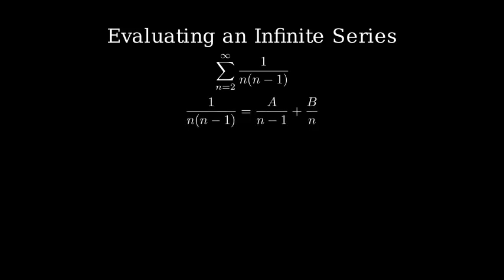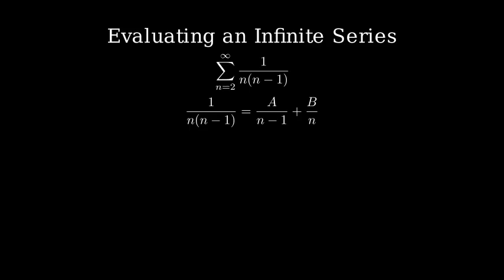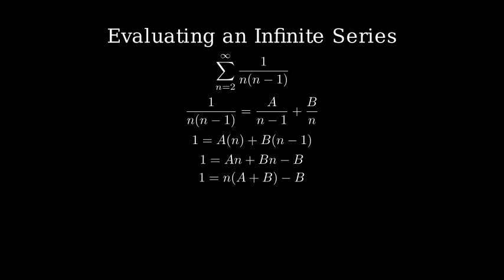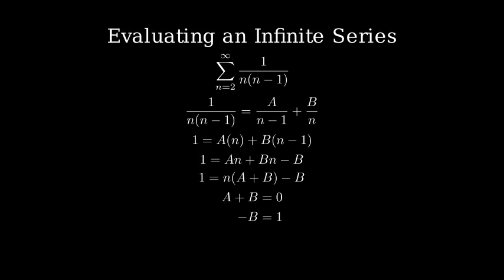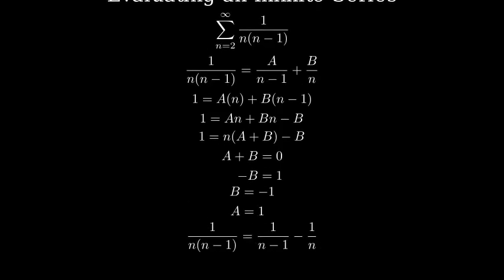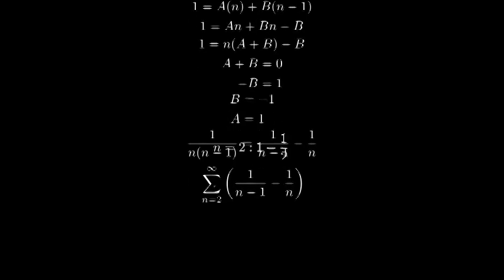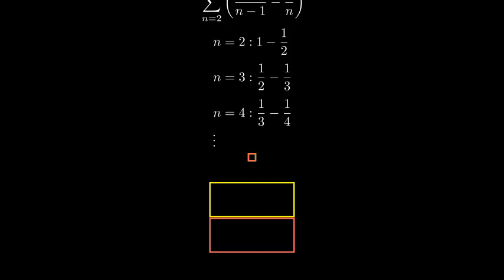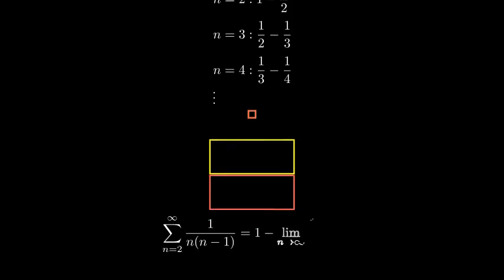sigma(n=2,infinity) (1/(n(n-1)))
The sum you're referring to is:

sum from n=2 to infinity of (1 / (n(n-1)))

To simplify this, we can decompose the term (1 / n(n-1)) using partial fractions:

1 / n(n-1) = 1 / (n-1) - 1 / n

Now we can rewrite the series:

sum from n=2 to infinity of (1 / (n-1) - 1 / n)

The result of this sum is simply 1.

Thus, the sum of the series is 1.